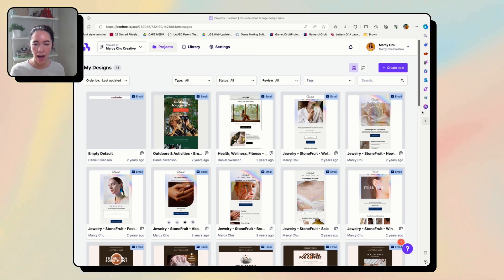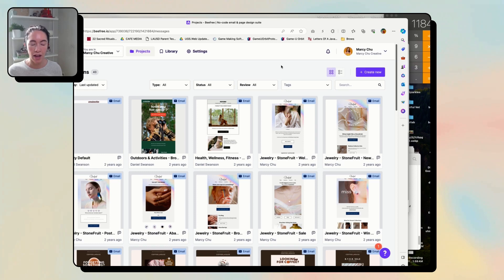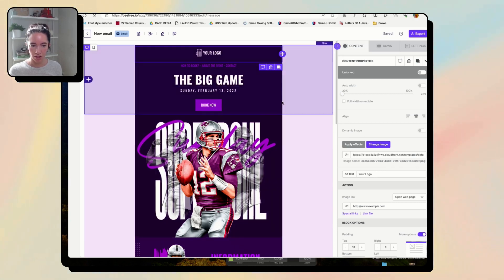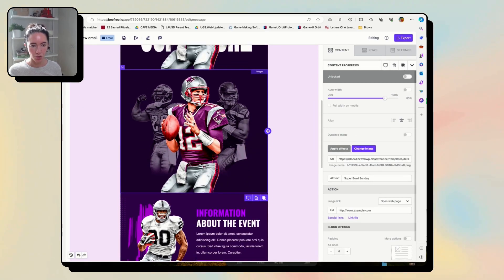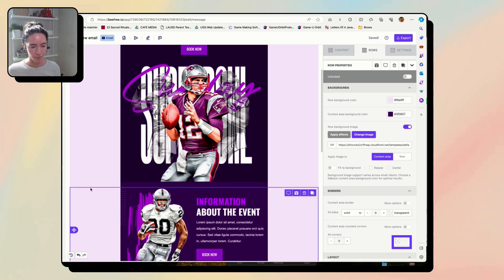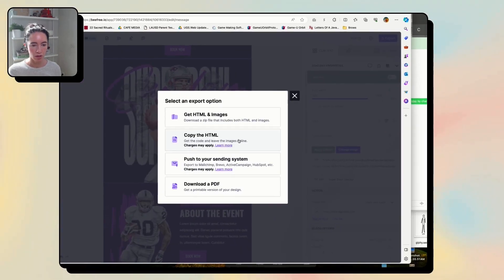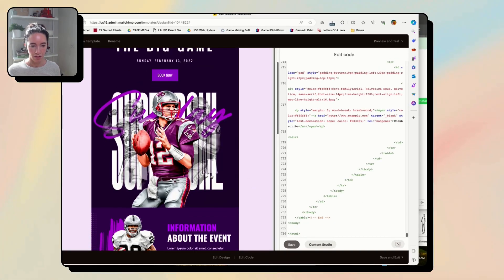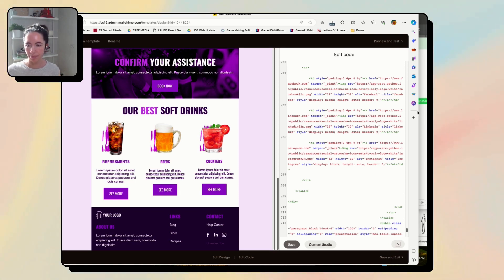Create beautiful, custom emails with BeeFree, export to Mailchimp - NO CODE 🌈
This is a quick tutorial on how use Beefree to design custom branded emails that are responsive and gorgeous, then import them into Mailchimp.  Without any knowledge of HTML. Beefree has plugins too, so you can directly connect to a bunch of email platforms!

Quick REMINDER! Don't forget to upload all your images to Mailchimp, then use the image URL to paste into Beefree, otherwise Beefree is hosting your images and if you get a lot of views you'll have to pay :(.

How to export your emails from BeeFree and import them into Mailchimp for your campaigns and emails.

Use my partner link so I can keep making this content!!  Beefree is the best, promise you will love it!!

🔗 Helpful Resources: 🔗
For more detailed instructions on testing and exporting your emails with BeeFree, check out this comprehensive guide